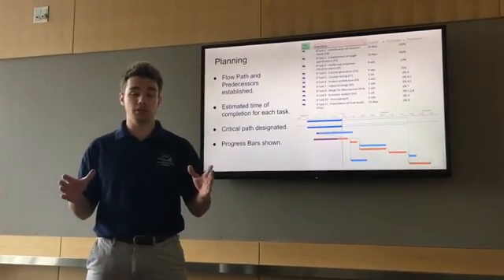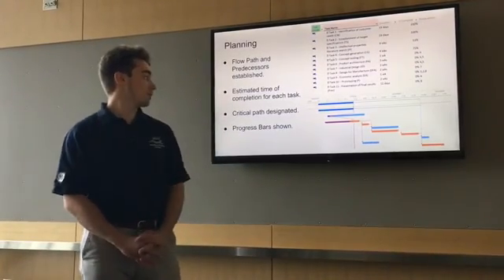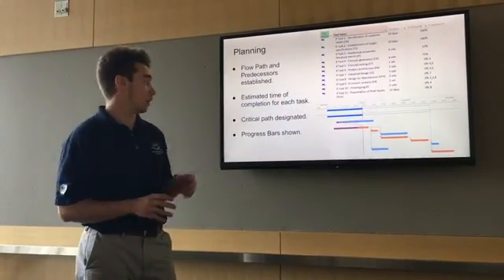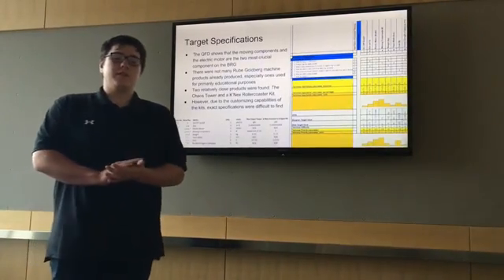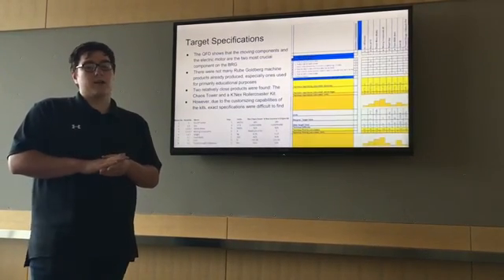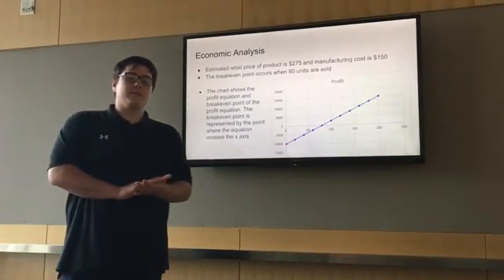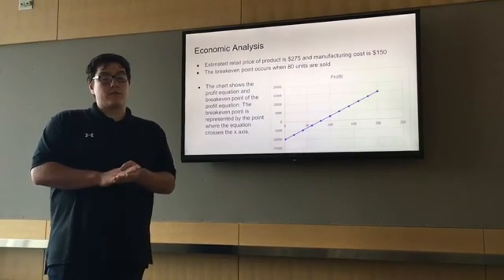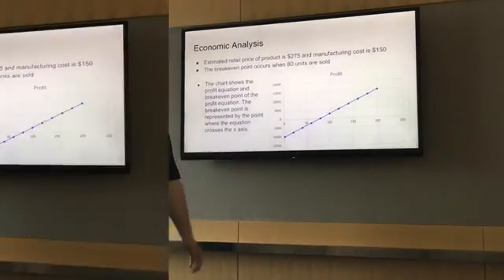DP2 - Team 1 - Kit 13